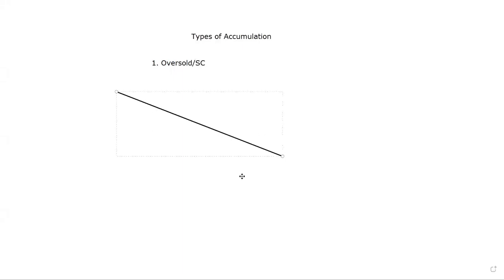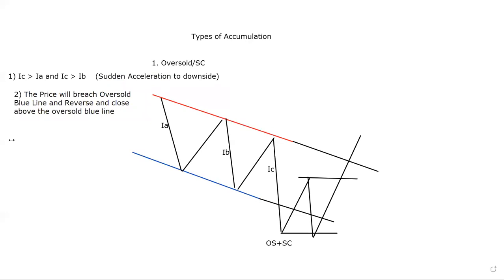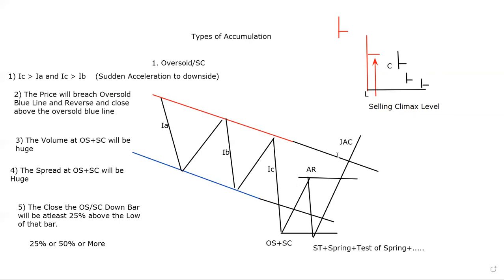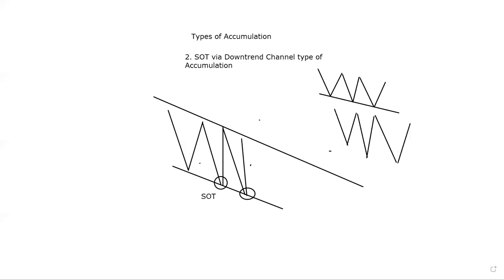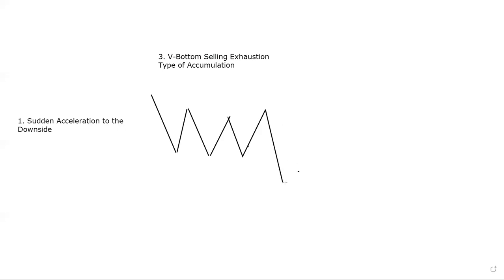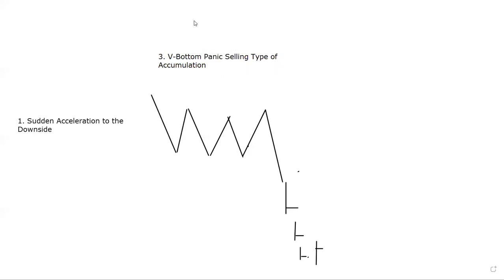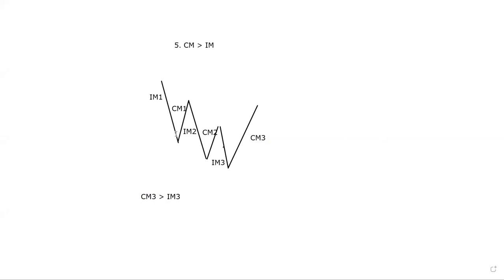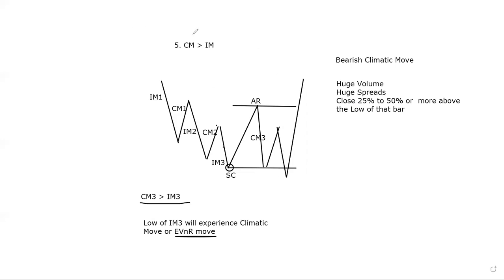Revision Webinar 7 Part 1 - 20 August, 2022